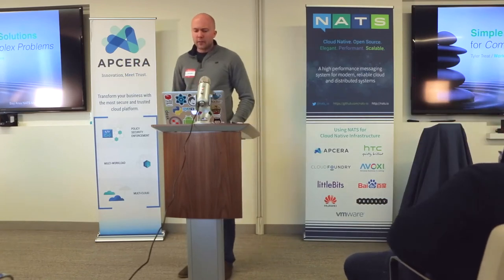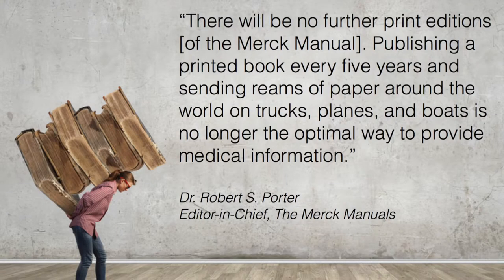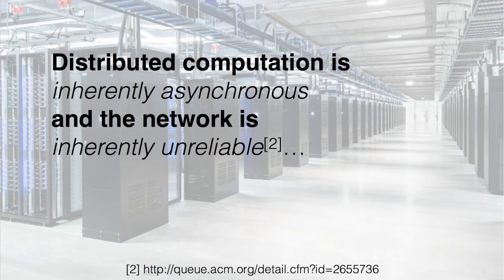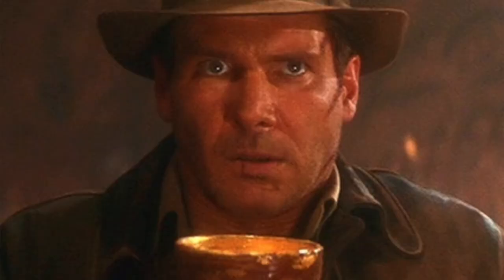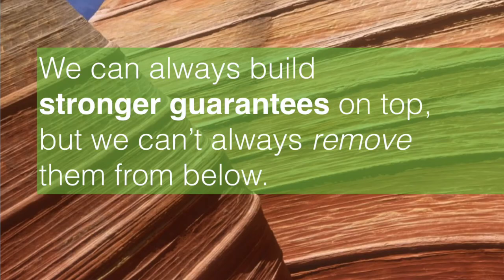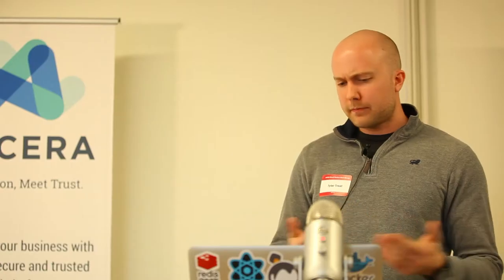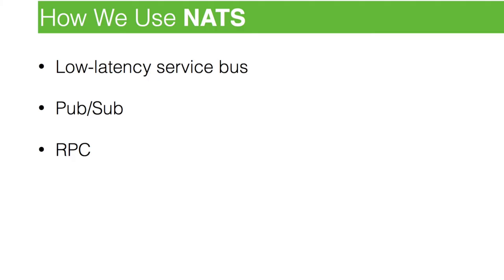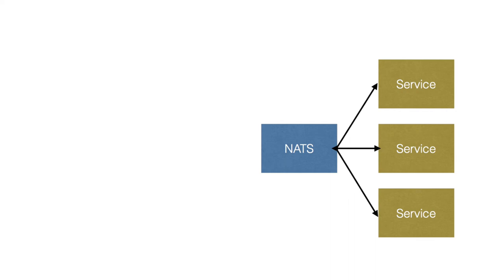Simple Solutions for Complex Problems How Workiva uses NATS as a Microservices and RPC transport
Tyler Treat speaks at the Apcera offices at a NATS meetup about how Workiva use NATS. NATS is a high performance messaging system written in Golang, and used for connecting Cloud Native Apps, Microservices and IoT networks